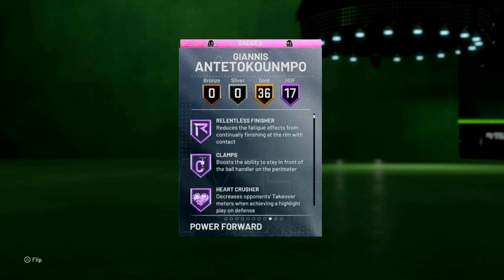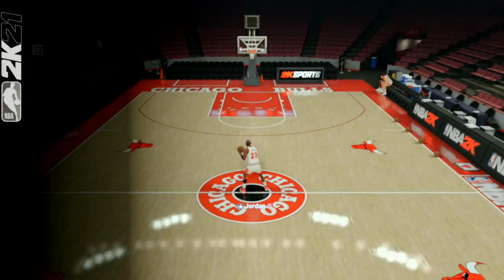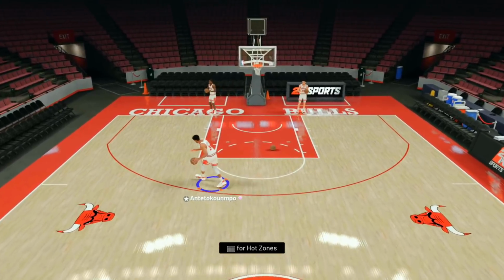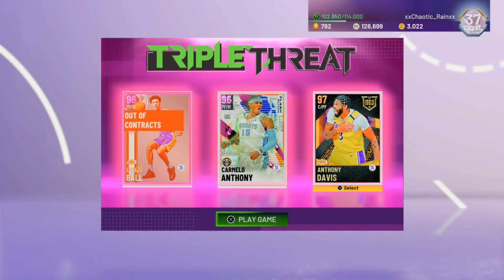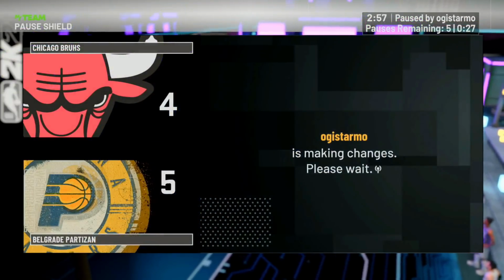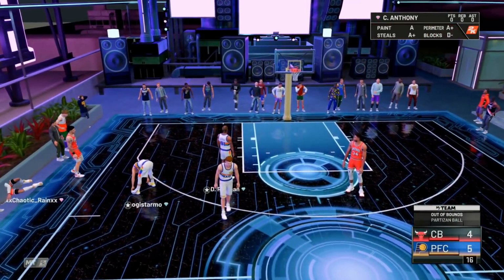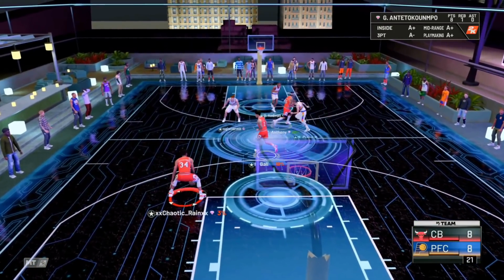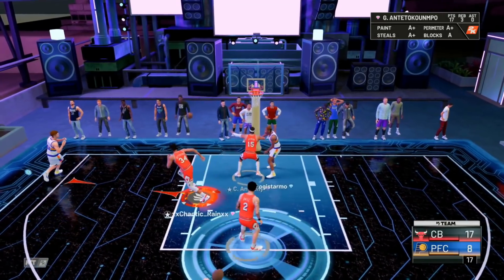RETRO PINK DIAMOND GIANNIS ANTETOKOUNMPO GAMEPLAY!! THE CHEESIEST CENTER IN NBA 2K21 MyTEAM!!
RETRO PINK DIAMOND GIANNIS ANTETOKOUNMPO GAMEPLAY!! THE CHEESIEST CENTER IN NBA 2K21 MyTEAM!!. In this video we play a game of nba 2k21 myteam using the new pink diamond giannis antetokounmpo card in nba 2k21 myteam. this card is one of the best cards in nba 2k21 myteam and is part of the new promo set. in this video i tell you guys whether i think that the diamond giannis antetokounmpo card is worth it in nba 2k21 myteam for his price and if i think there is a cheaper option to this card in nba 2k21 myteam that you can get as an alternative. this is one of the best pink diamond cards in nba 2k21 myteam